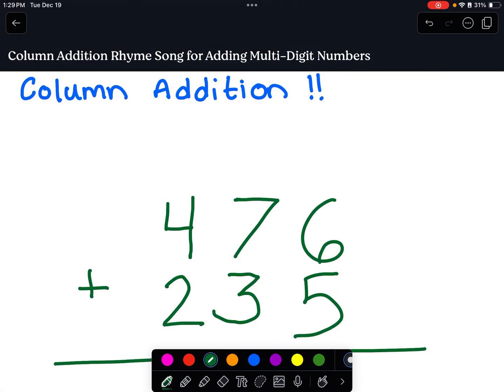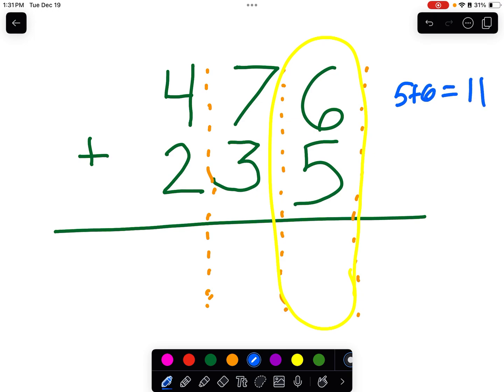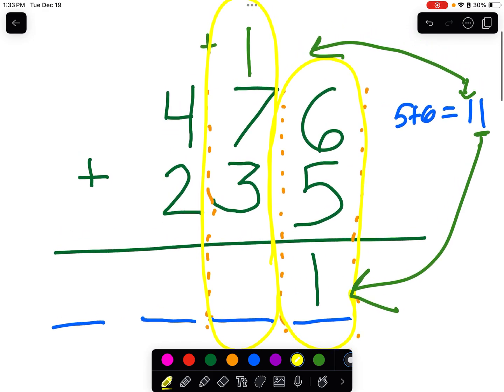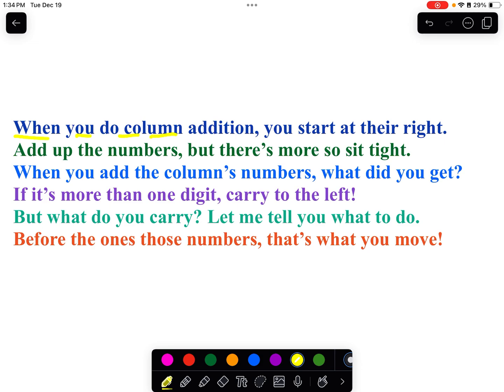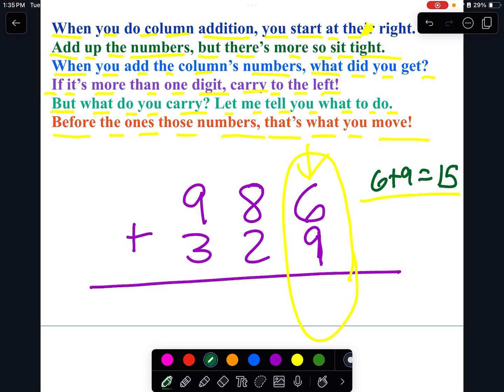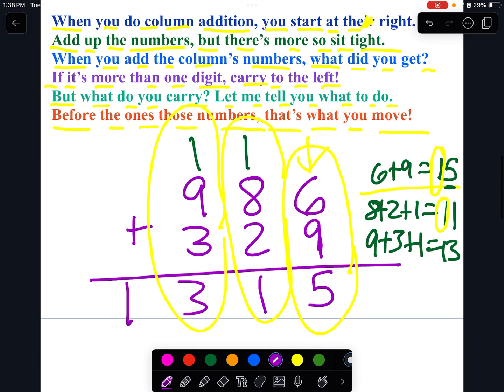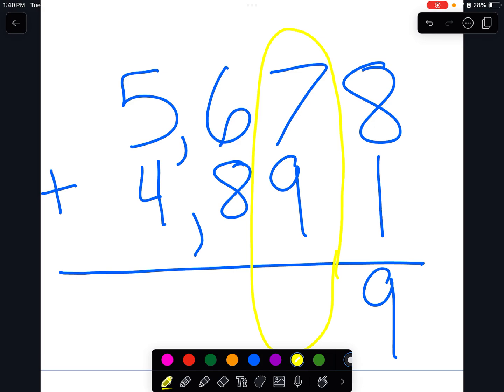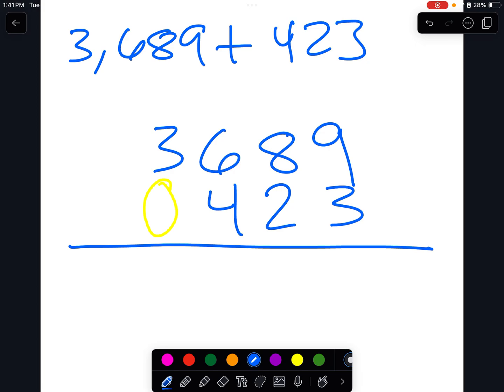COLUMN ADDITION RHYME for ADDITION WITH REGROUPING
This video shares a rhyme/song about how to do column addition with regrouping. It's meant for 2nd and 3rd graders and follows the traditional method of multi-digit addition.